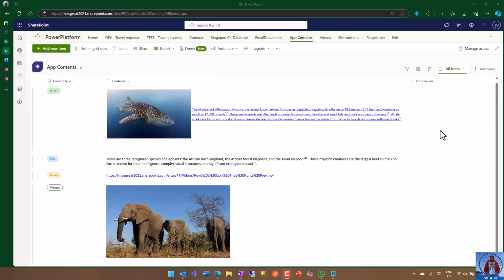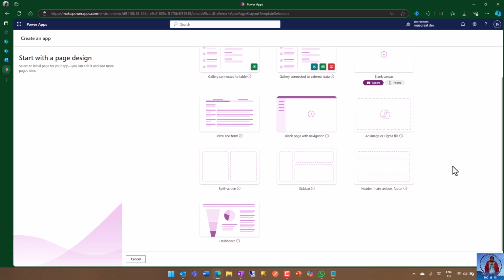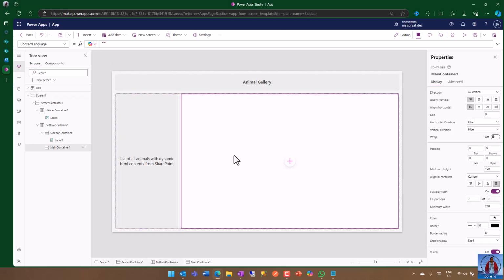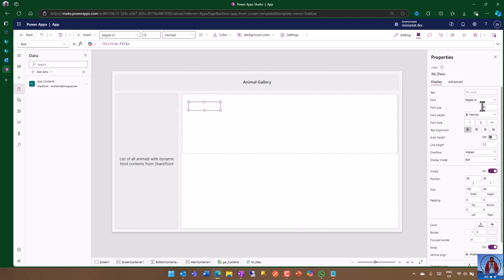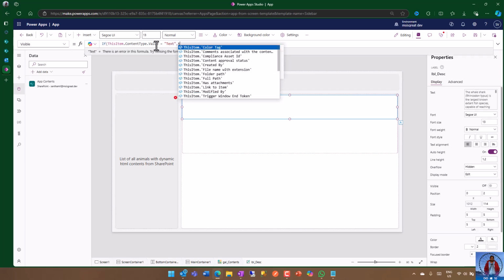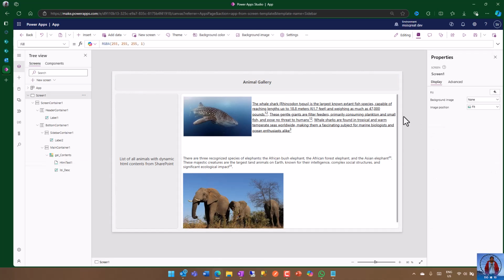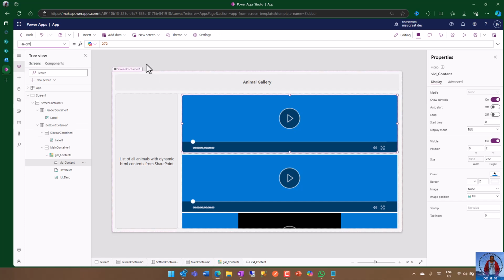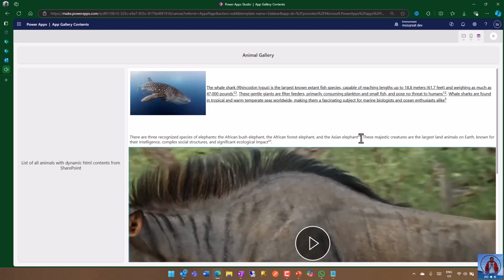Transform your gallery: Embed Videos, Dynamic Content & HTML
Embed videos inside powerapps gallery. Set the correct aspect ratio dynamically using the formula. Tips & Tricks on how to use sharepoint contents within gallery